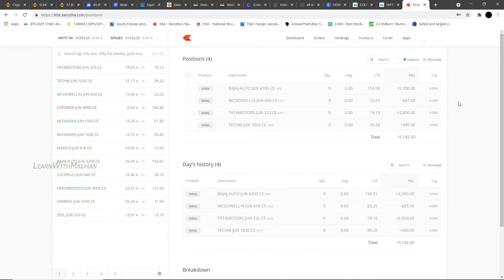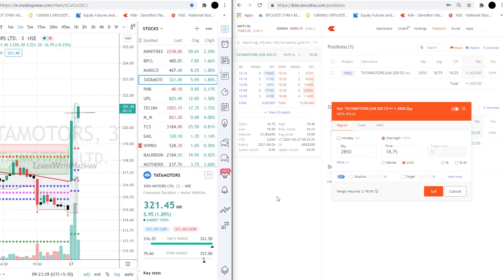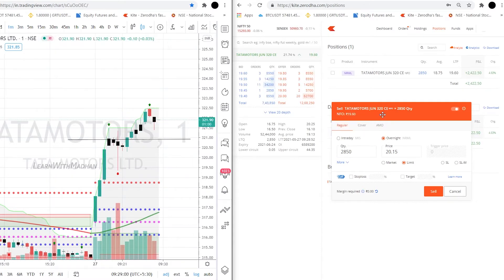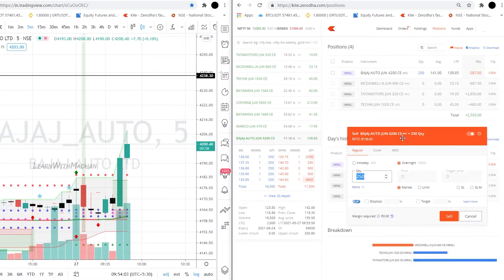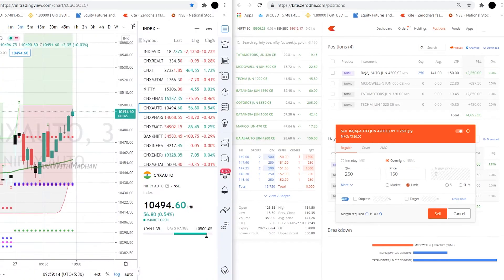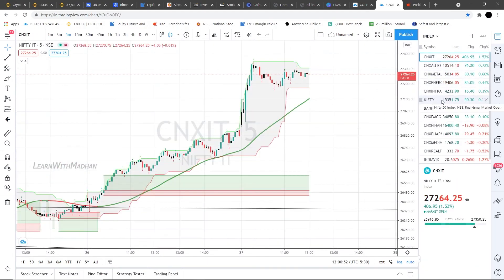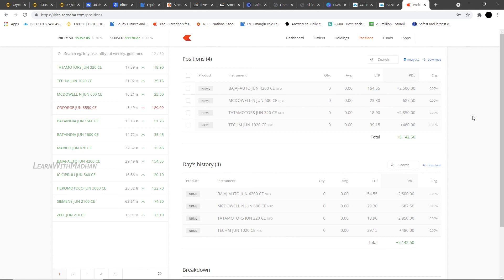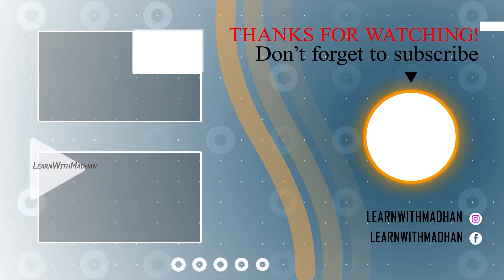Rs. 5000 Live Intraday Profit | Live Intraday Trading | Options Trading | Tamil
Hello Everyone, welcome to LearnwithMadhan.
All the contents in this channel are for learning purposes only.
Do enjoy our post-market analysis and basics of the stock market in this channel in Tamil